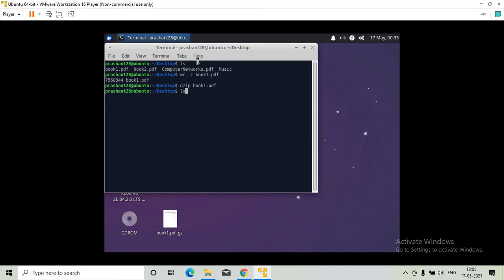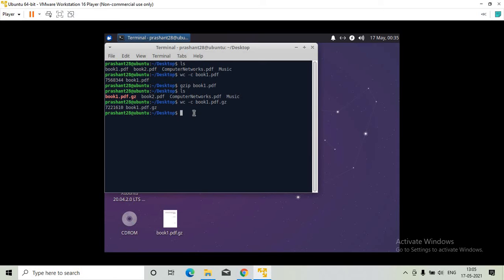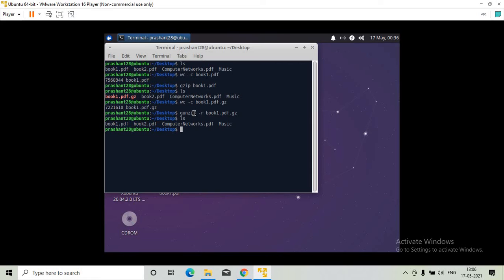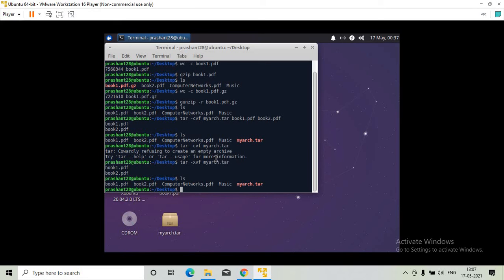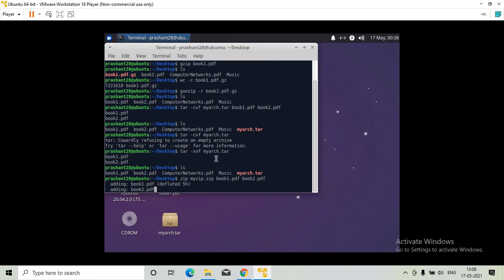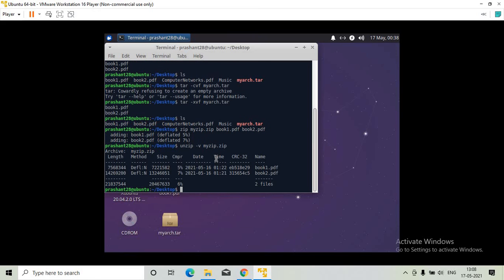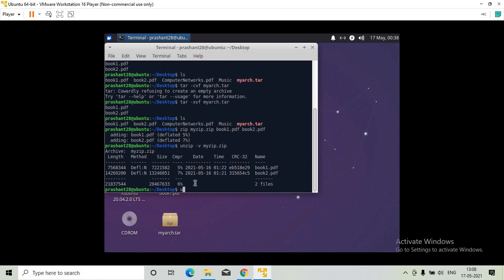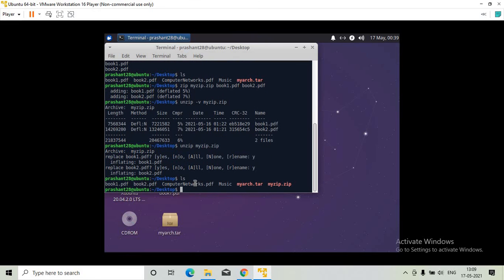file compression and archiving using unix commands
This video discuss about how to compress and decompress files using gzip ,tar and zip commands